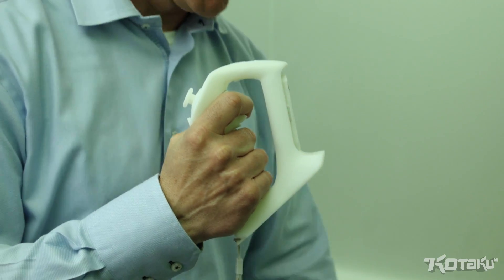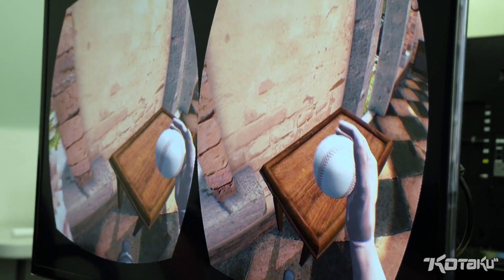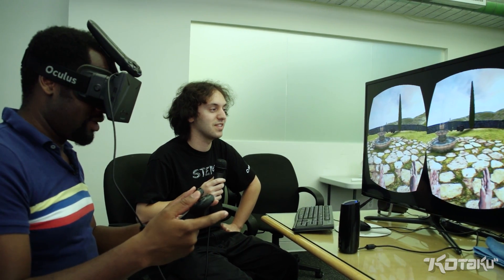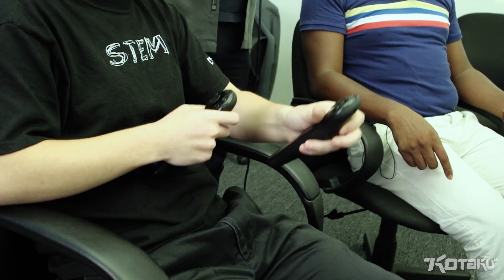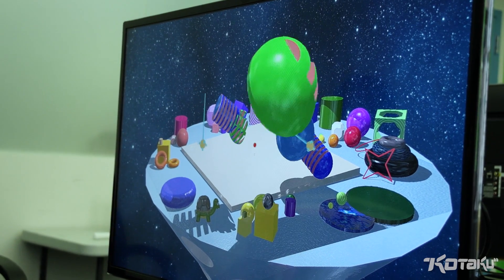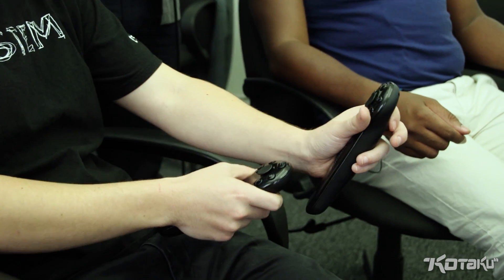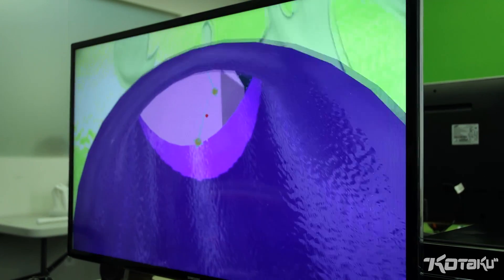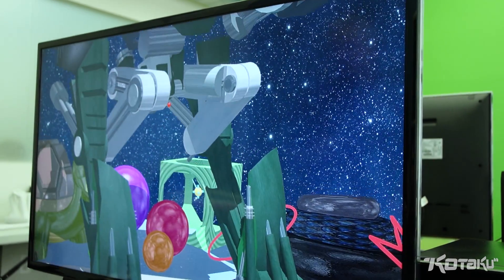A Quick Look At The STEM System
Kotaku's Evan Narcisse sits down and takes a quick look at the Stem System, an upcoming VR interface from Sixsense.